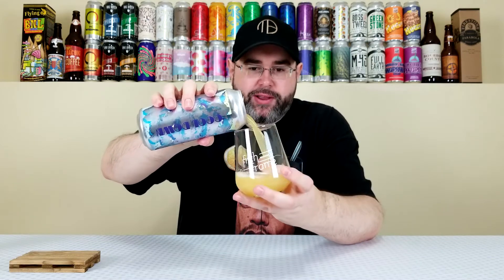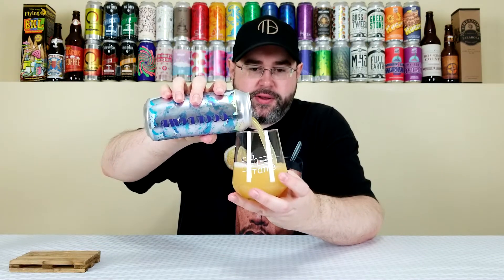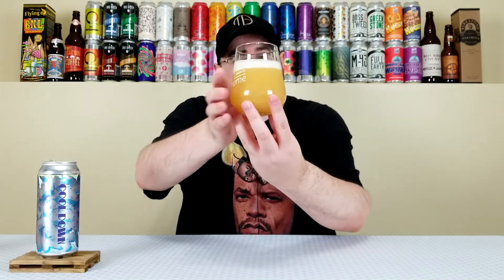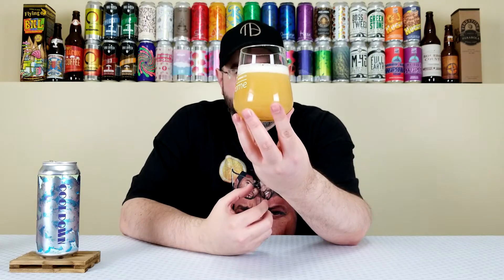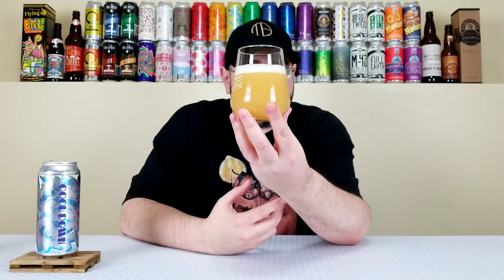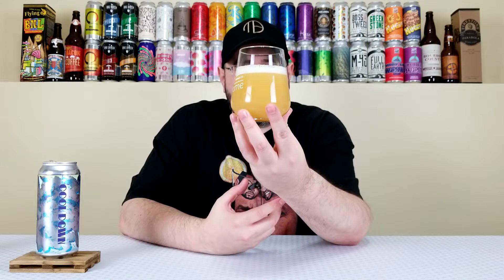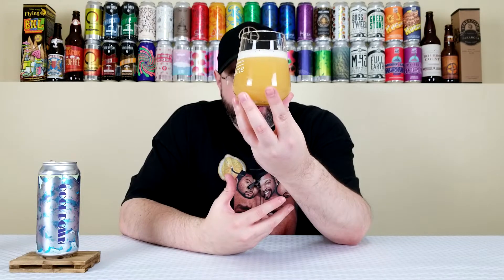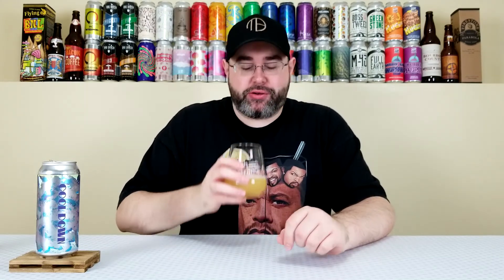Cool Down (IPA) | Fifth Frame Brewing Co. | Beer Review | #640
Today, I'm going to be reviewing a beer from the Fifth Frame Brewing Company, and it's their Cool Down.  This is an New England-style IPA that is brewed with Citra and HBC-472 hops.  The latter hop is an experimental hop that I've had before, and I've enjoyed the beers it's been used in, so let's see how this one turned out!

Commercial Description:

After a long hot summer, our friend Citra wanted someone cool to get down with.  We happened to fall upon some experimental hops (HBC-472) and paired them together.  Tastes of cedar, coconut, papaya and gummies.

Pertinent Information:

Brewery - Fifth Frame Brewing Company (Rochester, NY)
Beer - Cool Down
Style - New England-style IPA
ABV - 7.0%
IBU - N/A
Canned On Date - 10/25/19 (Approximately three weeks old at the time of review)